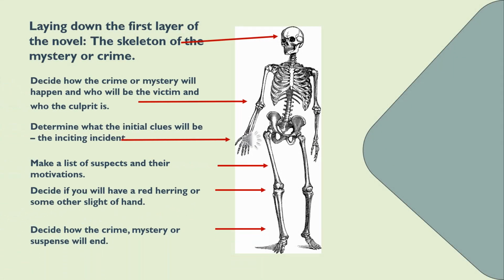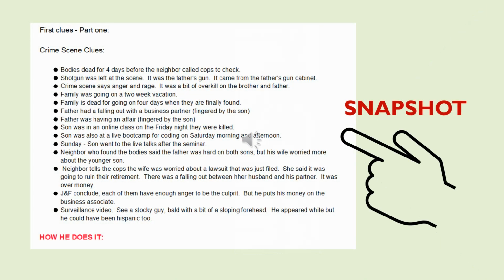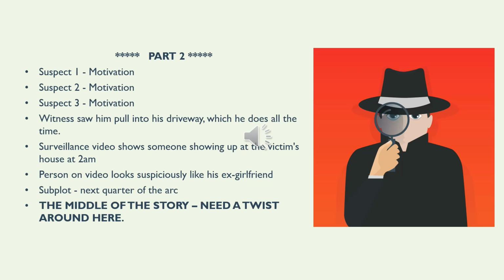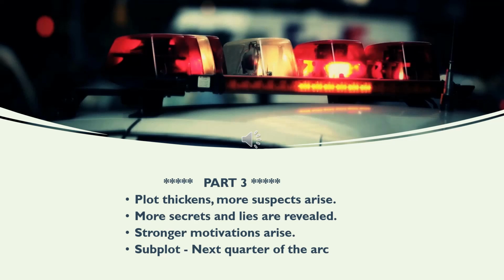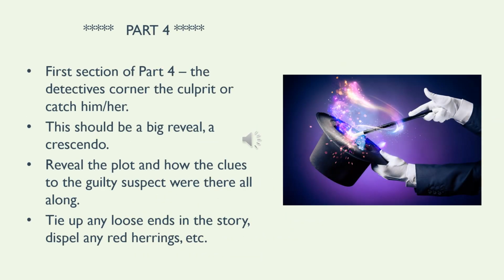A Peek Behind the Novel Series - Layer 2 - Breaking the crime/mystery chronology into four parts.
Layer 2 in A Peek Behind the Novel Series - where I talk about and point out how to break the crime chronology into four parts and where to add additional suspects and clues.

I use a four-part act structure instead of the ever-popular three-part act structure.  I find it more symmetrical and keeps my writing tighter.  In this layer, the list is put into a four-act structure.

There are still no scenes or chapters or dialogue.  We are still building the framework.

Time Stamps of this video:
00:15 - Snapshot from a Crime Scene Clues List from another storyline
00:45 - Part 1 - Elements needed
01:29 - Part 1 - Dripping background information
01:45 - Part 2 - Adding additional suspects and motivations
02:24 - Part 2 - The Midpoint of the Story
03:00 - Part 3 - The Plot thickens - Secrets and revelations
03:30 - Part 3 - The Dark Night of the Soul
03:52 - Part 4 - First section is the big reveal
04:23 - Part 4 - Second half - Wrap up of the crime or mystery, show the growth of the characters and the new normal.
04:53 - Part 4 - Series clue that the story continues with a new adventure